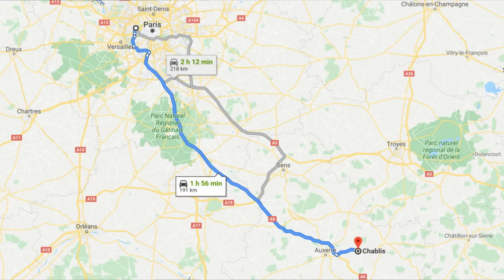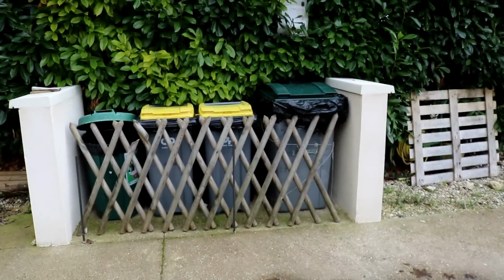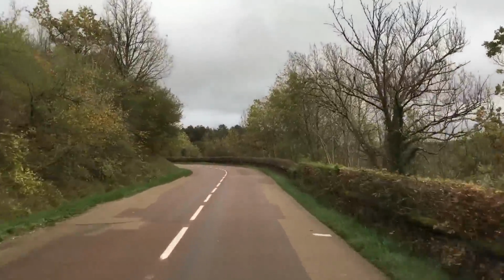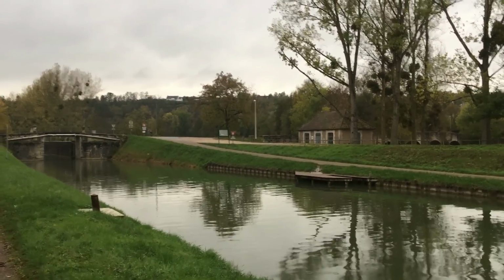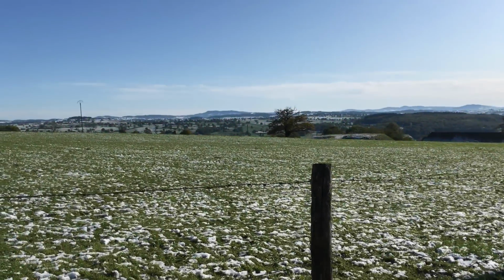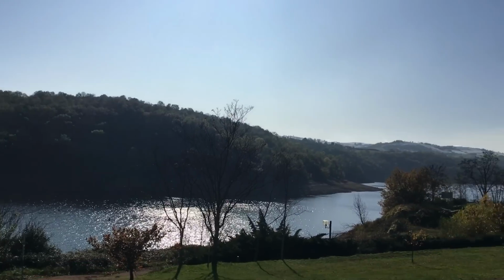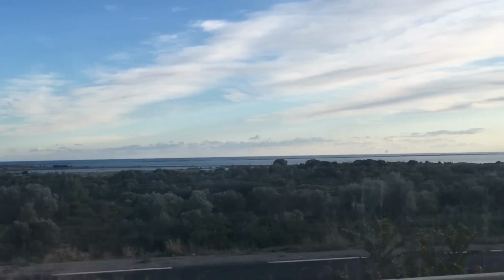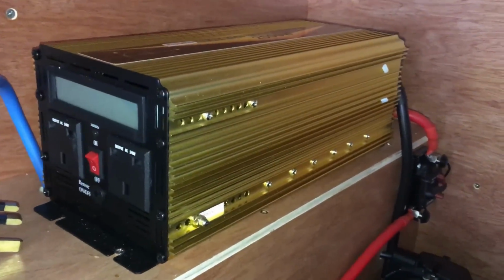Wild Camping for Free in France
We continue to travel south through France in our self-built camper van using both free and wild camping spits whenever we can to travel cheaply over a long period.

We head south-east from Paris towards Chablis the northernmost area of the Burgundy wine region and stay in a lovely working vineyard. The Domaine Allain Geoffrey where the owners have created 7 parking bays for motorhomes and provided free water and electricity. There is a fascinating museum at the vineyard with thousands of corkscrews on display, one of the largest collections in the world.

The Chablis wine that is produced from this region is both dry and a little acidic due to the colder climate here in the north of France. We did enjoy our free wine tasting and made sure to bring a couple of bottles with us for the journey.

The Google Maps reference for this vineyard can be found

With topped-up batteries and water tanks, we head off in search of wild camping spots, our first stop is Sainte-Marie-sur-Ouche with a free parking spot right next to the canal, really peaceful village with beautiful surroundings, you can find it using this

We drove into Dijon on a wet and rainy day to visit the Palace of the Dukes of Burgundy, a hugely impressive building and museum that was completely free to the public. Something you rarely find in England. Well worth a visit if you are near there

Our next wild camping spot was in an Aire right next to Lake Villerest. This was amazing a tiered car park south facing over the lake with stunning views to snowcapped mountains in the distance.

If it wasn’t -3°C at night we would have loved to stop there for more than two nights. Be aware that the toilets are closed out of season.

So we take the motorway and drive the remaining 4 hours to the Mediterranean and catch our first glimpse of the sea just to the west of Montpellier at a huge beach park up. You can find it via this Google map

In our next video, we have more problems to deal with as our inverter blows its fuses.

Greg & Lou